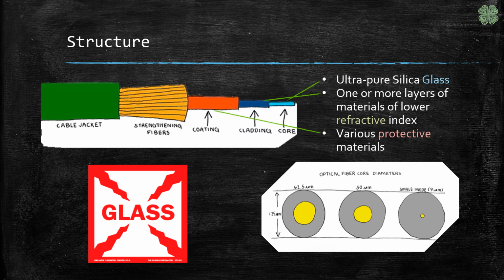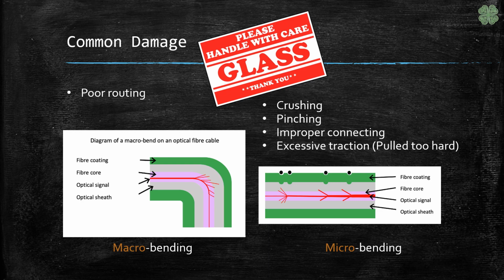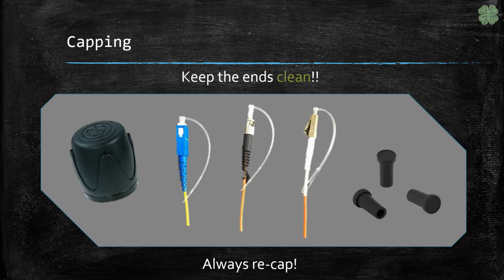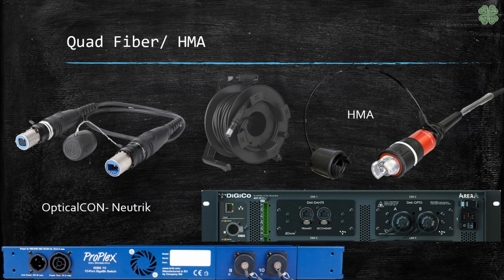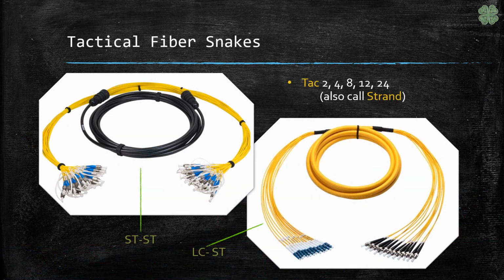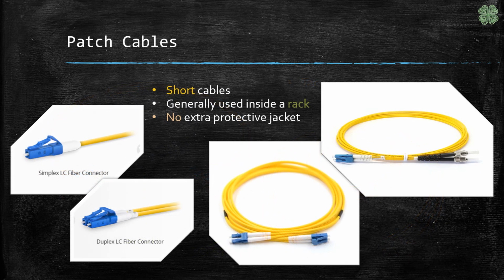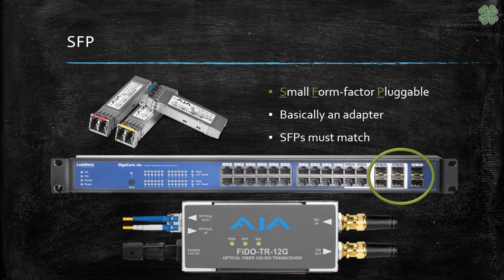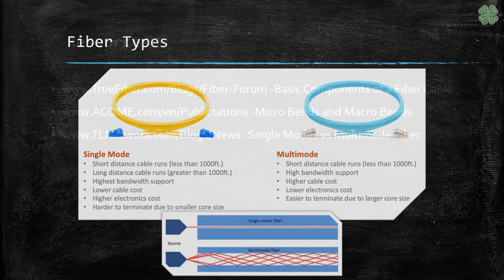Entertainment Fiber Basics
Stagehand Learning- Fiber Basics
- A short overview of the basic structure of a fiber cable, proper handling, and  common connectors

I designed these short slideshows to help anyone that is interested in being a stagehand, rigger, or anything else in the entertainment industry or special events. Just some basic knowledge to help someone feel more confident in their early days with IATSE or freelancing for production companies or even working in an office.